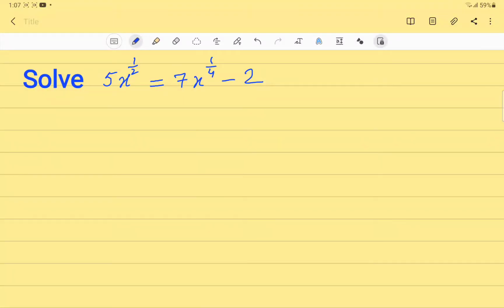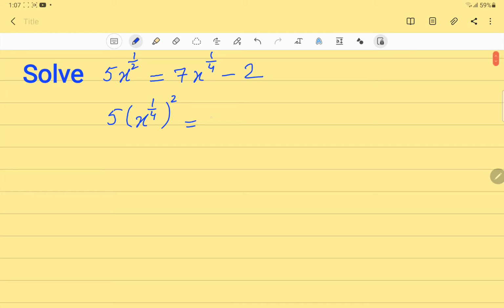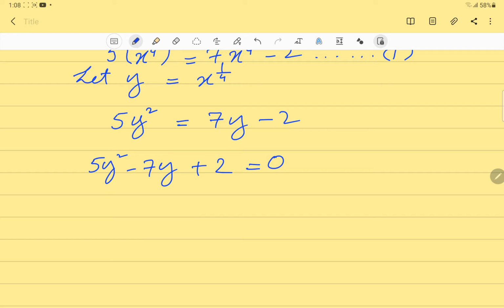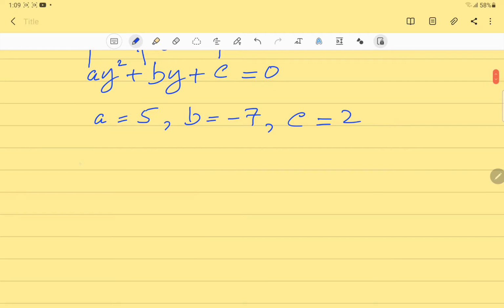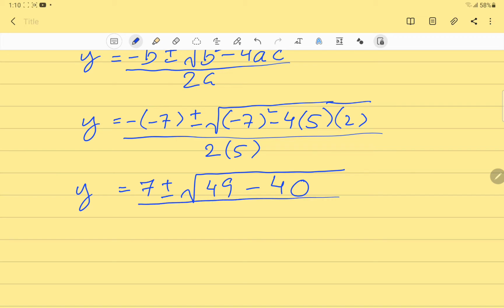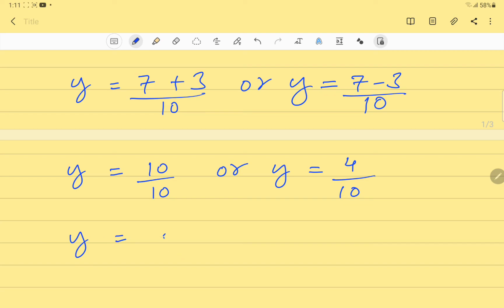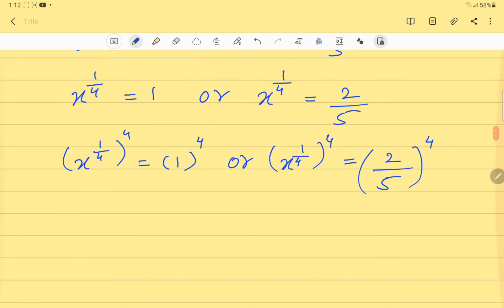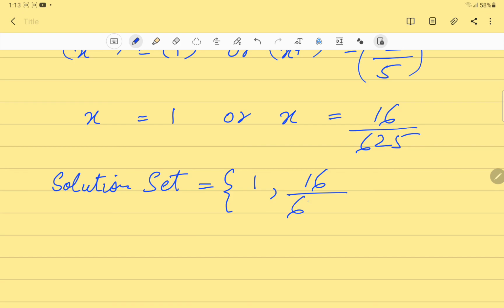How to solve an Exponential Equation |Solution by substitution and use of Quadratic Formula |Algebra